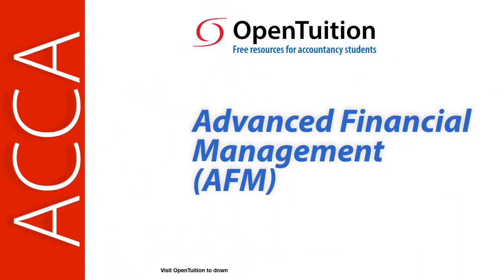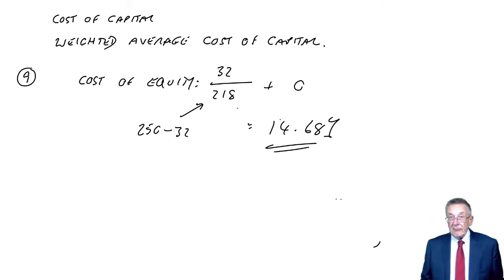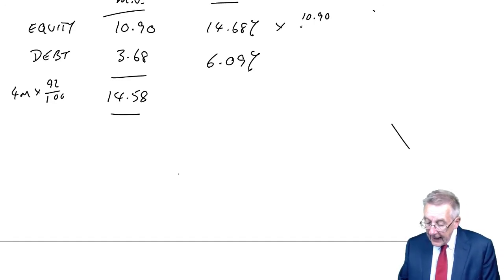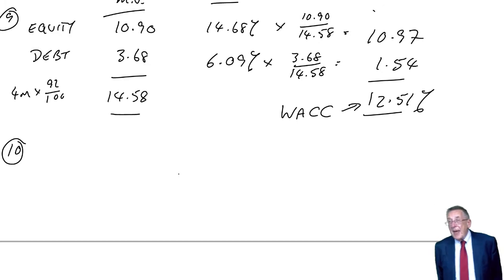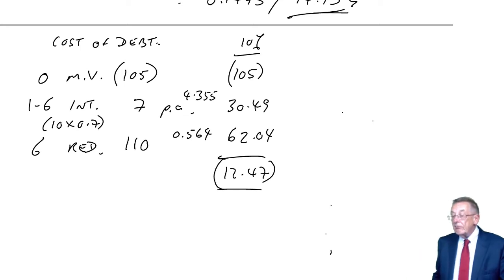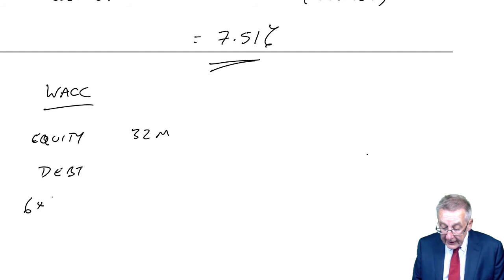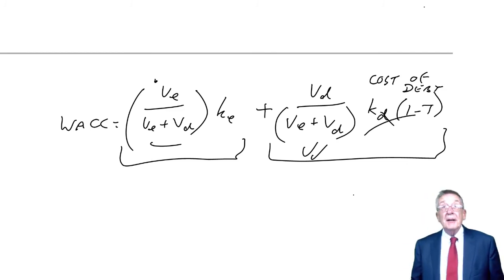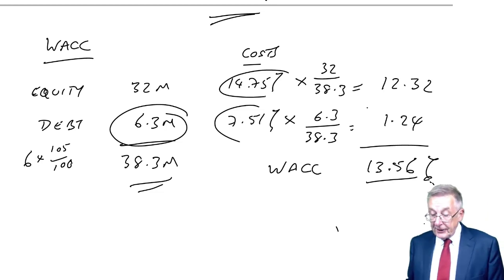The cost of capital (part 3) - ACCA (AFM) lectures